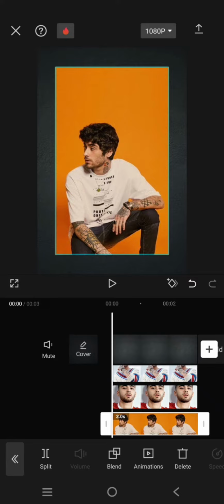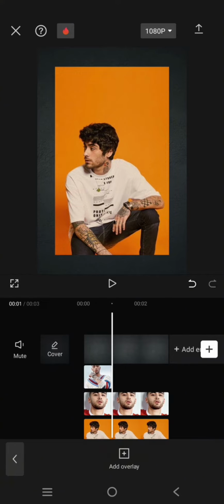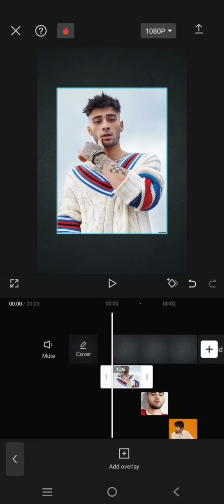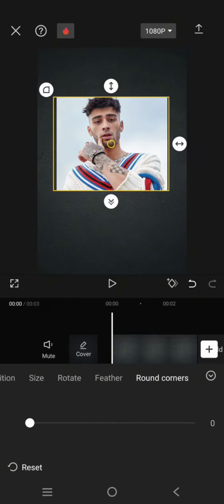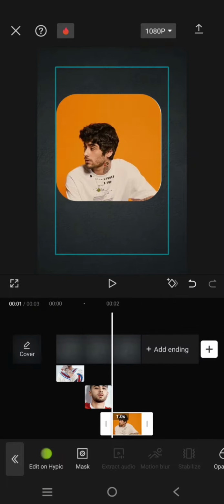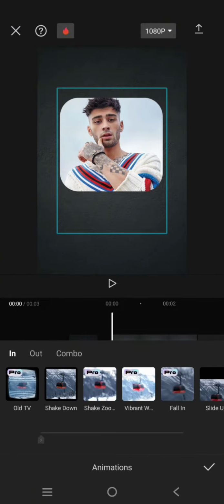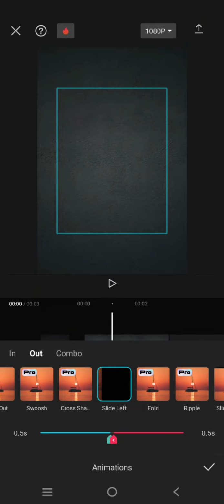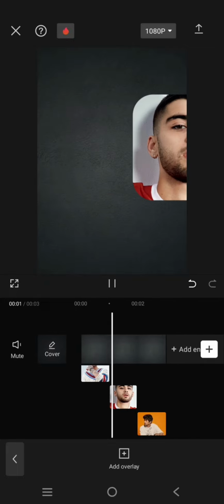~ Want to Master Picture Slide Effects in CapCut Mobile? Try This!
Want to create professional-looking slide effects for your pictures in **CapCut Mobile**? You’ve come to the right place! In today’s tutorial, I’m going to show you how to **master picture slide effects in CapCut Mobile** with just a few simple steps. Whether you're editing for social media, vlogs, or personal projects, this tutorial will help you add smooth and stylish transitions to your photos like a pro.

First, we’ll go over how to add backgrounds and position your pictures as overlays. Then, we’ll dive into the **CapCut masking tool** to shape your images for a seamless slide effect. By adjusting the duration, applying in and out animations, and fine-tuning the settings, you’ll get a clean, professional look that enhances your video projects. Don’t worry if you’re new to CapCut—this method is quick and easy to follow!

CapCut is one of the most powerful mobile editing apps, and learning how to add **picture slide effects** can take your videos to the next level. By the end of this video, you'll know exactly how to use **slide transitions** to create smooth, engaging visuals that keep your audience hooked.